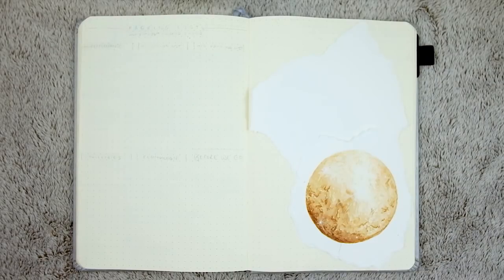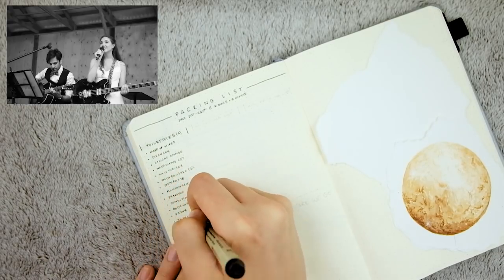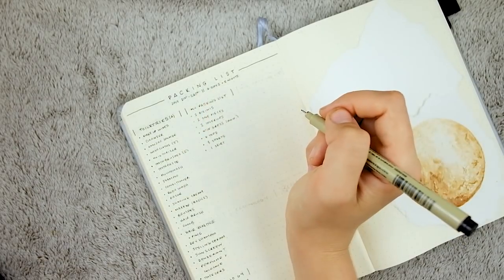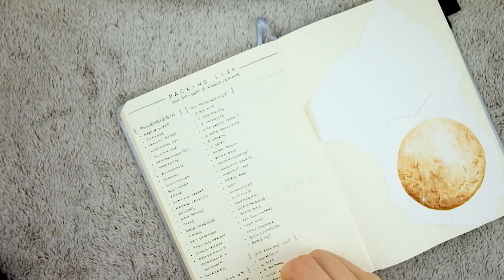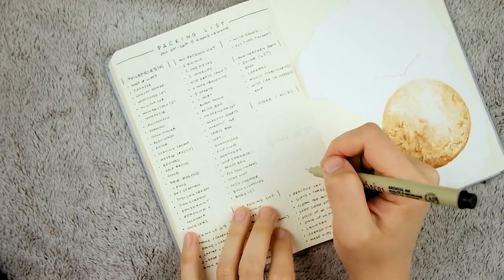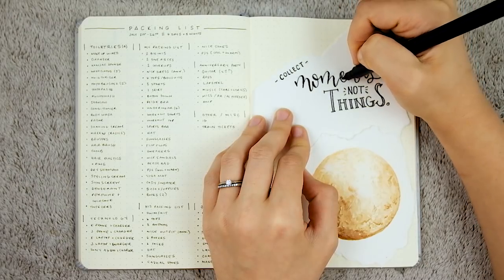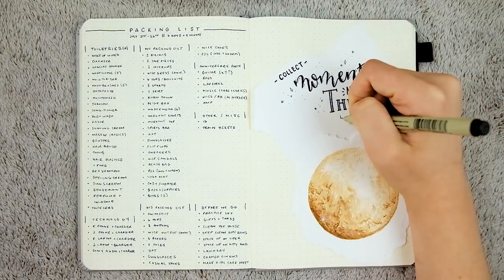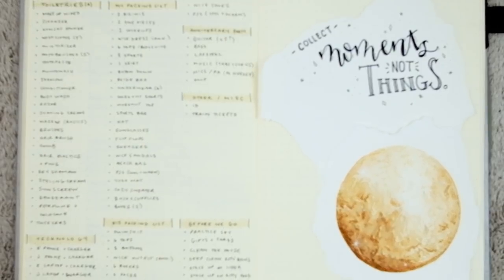PLAN WITH ME Packing List in my Bullet Journal // PLANT BASED BRIDE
Hey friends!  This week I'm planning out a packing list in my Bullet Journal for a trip to the cottage.  I hope you enjoy it!

Materials used to create my packing list:
-Rhodia Webnotebook
-Micron Archival Ink Pen in 005, 01, and 03
-Tombow Brush Pen in N15 (Black) and 990 (Beige)

As always, if you want to tag me in your bujo pics on Instagram you can find me @elizabethturn!

Keep planning!

xo Elizabeth

If you are struggling with anxiety, depression or any other mental illness, consider online counseling with a licensed professional at BetterHelp. It’s far cheaper and more convenient than in-person counseling. Believe me, you are worth it!

CURIOUS about veganism?

Not sure about going vegan yet?

Watch...
1 // Forks Over Knives // & Netflix

LET'S HELP EACH OTHER OUT

codes and discounts and stuff...

Skillshare... Try premium FREE for one month and give me a free month when you use this (Skillshare is an awesome site with courses in just about everything... drawing, lettering, graphic design, marketing, etc.)

Thinx period-proof underwear... get $10 off your thinx purchase and give me $10 at the same time! (win-win) use this

HUM Nutrition... use referal code 1453A8

Sugarmat Yoga Mats (aka the most beautiful sustainable yoga mats around)... (use this link for your purchase and I get 10% commission)

Everlane... (I get $25 when you make a purchase)